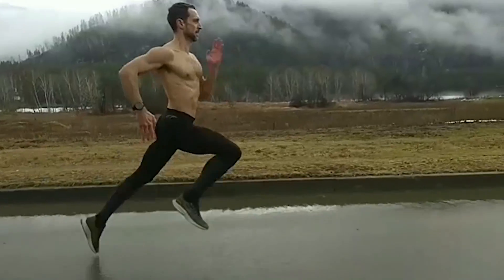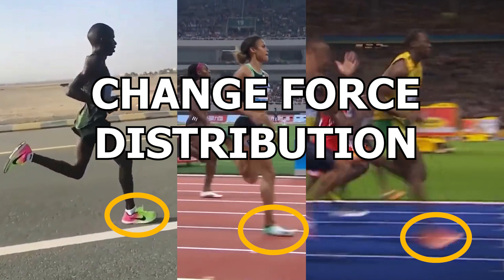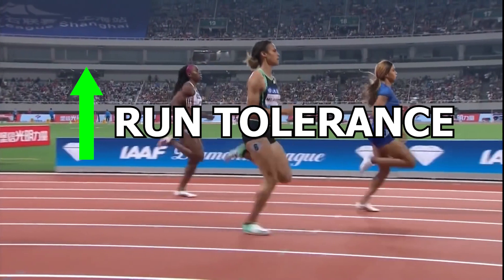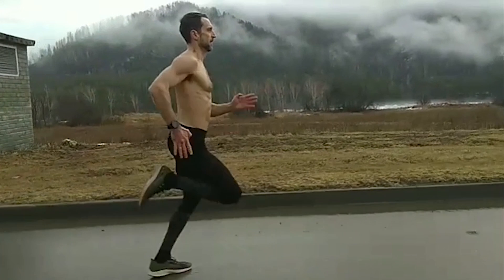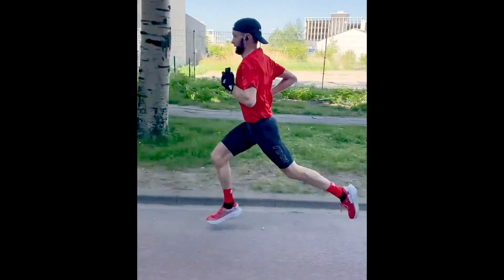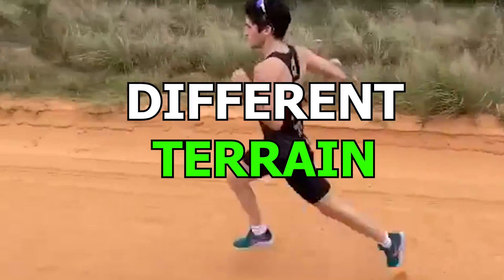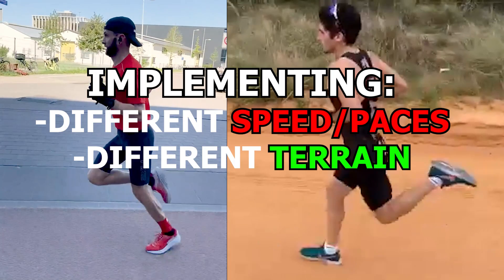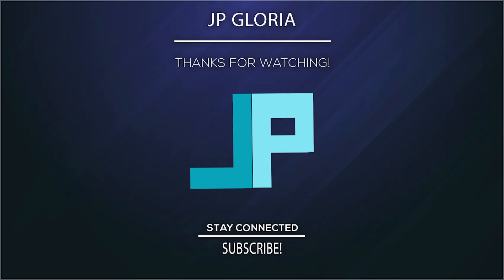DON'T FOCUS ON FOOTSTRIKE! || Running Tips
I go over why it may not be as important to focus on foot strike pattern and what may be even more IMPORTANT to improve your running performance!
Raw Footage Credits: @adamsehg @dmitriy_kogtenez @jakecatterall